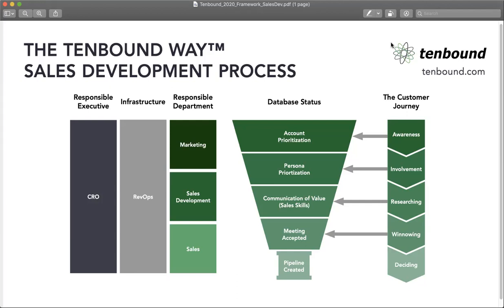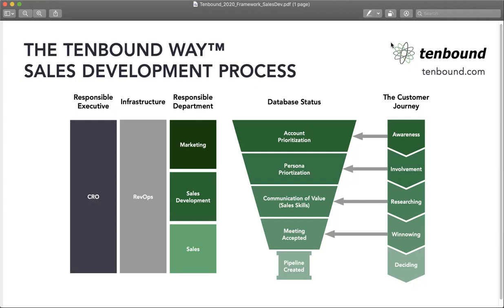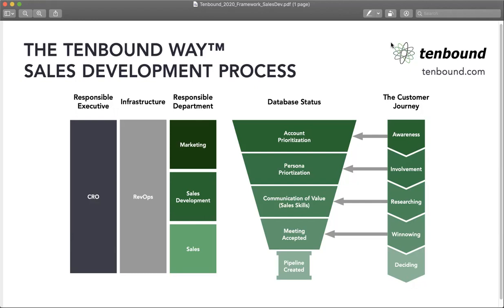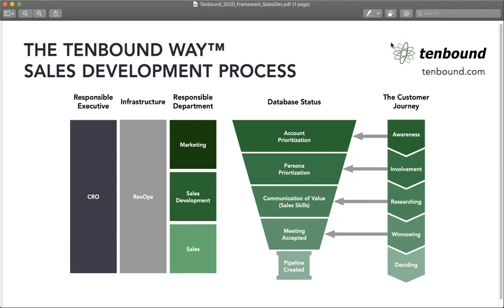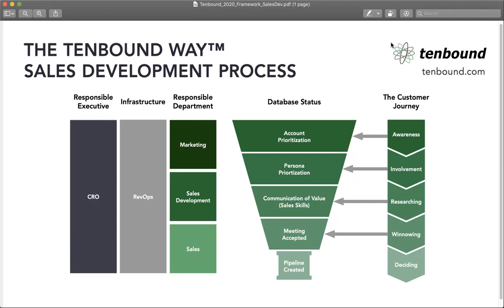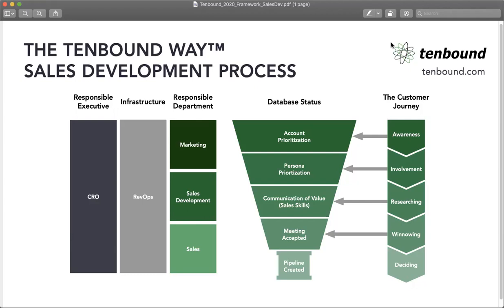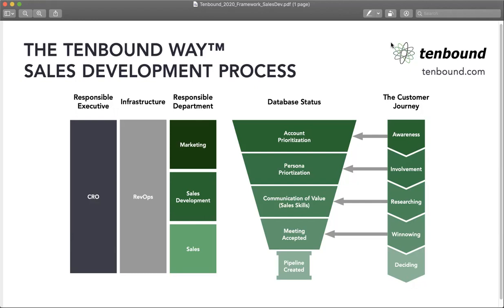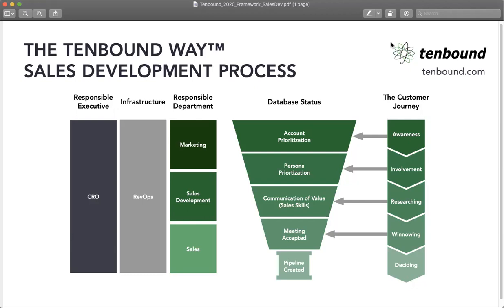The Tenbound Way Sales Development Process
David Dulany is Founder and CEO of Tenbound, a research and advisory firm focused and dedicated 100% on Sales Development. Tenbound has become the hub of the Sales Development industry, with a thriving online research center, market map, tool directory, training and consulting programs and The Tenbound Sales Development Conferences, held yearly both virtually and around the world.

Tenbound YouTube Channel